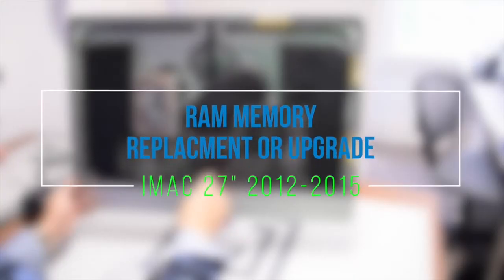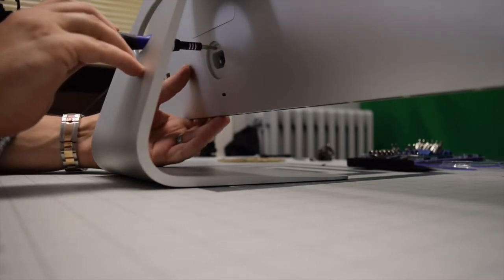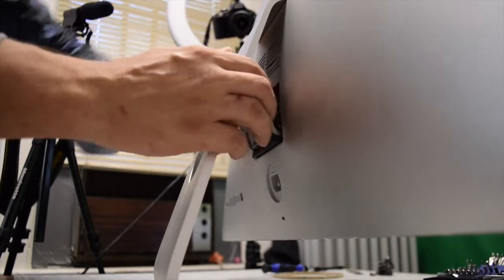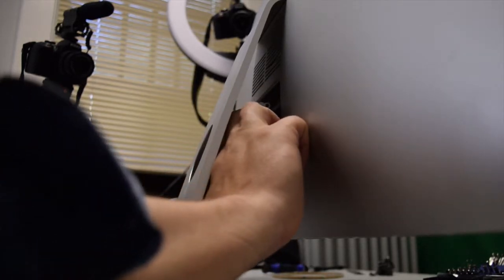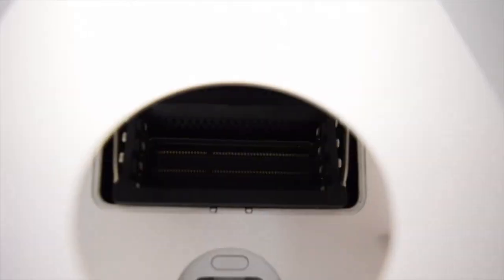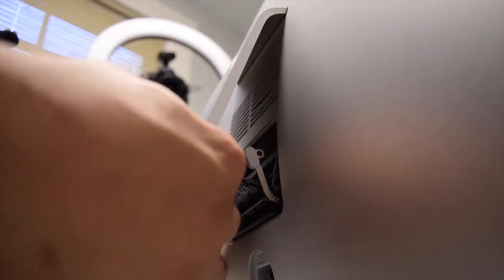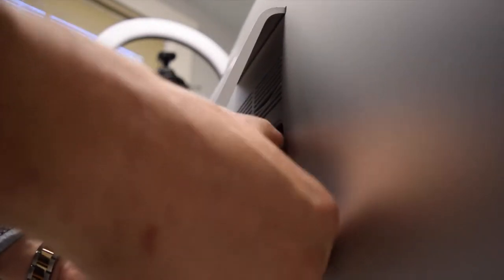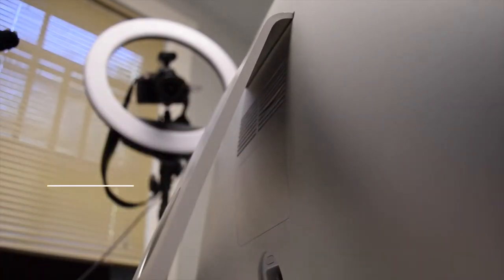🛠️ 🖥️ 🍏iMac 27" 2012-2015 RAM Memory Upgrade or Replacement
🛠️ 🖥️ 🍏iMac 27” RAM Memory Replacement and or Upgrade Step-by-step how-to video guide.

Some Mac manufacturer plants made Macs differently at different times. There for, this should be used as a concept guide. All iMac opening techniques and part replacement techniques should be close enough for anyone with computer knowledge to follow the guide and complete on any 27” iMac 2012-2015.

This Guide is For models:
iMac 27” 2012 Late